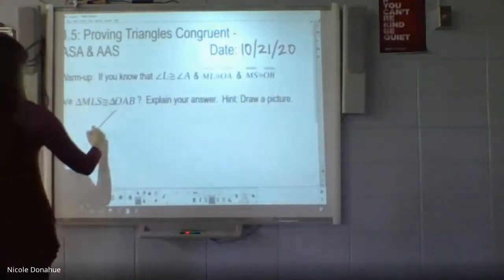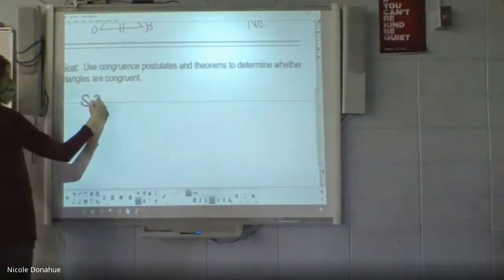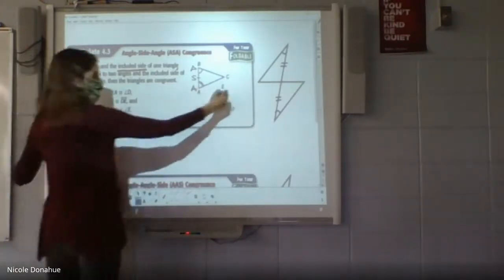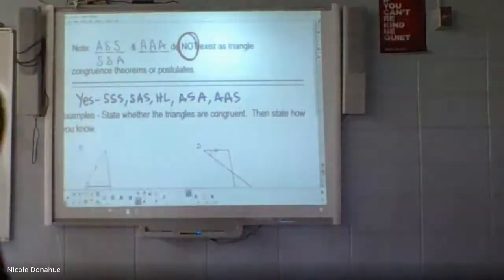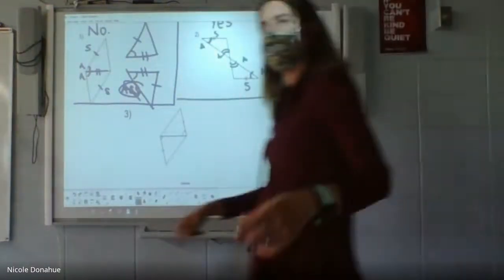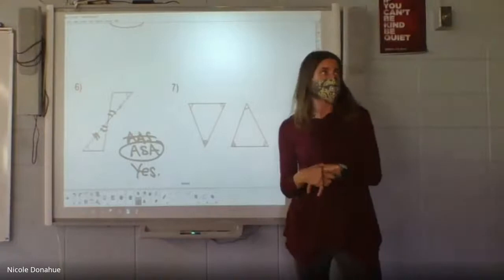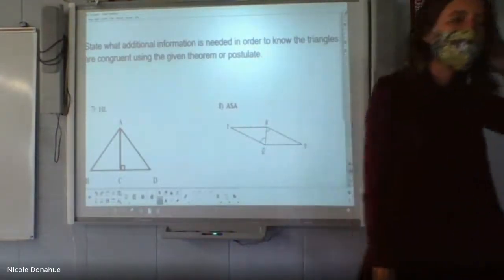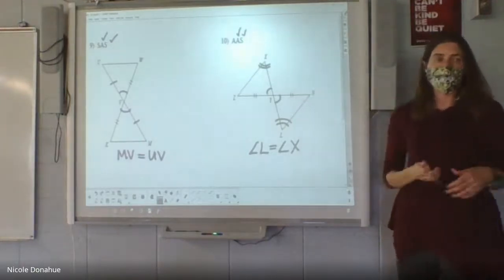4.5 Geometry 10/21/20